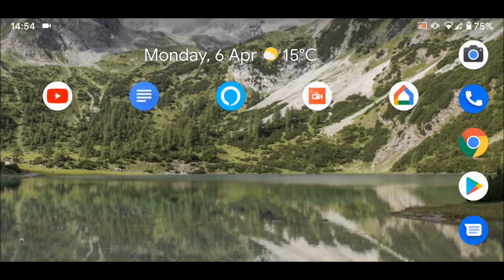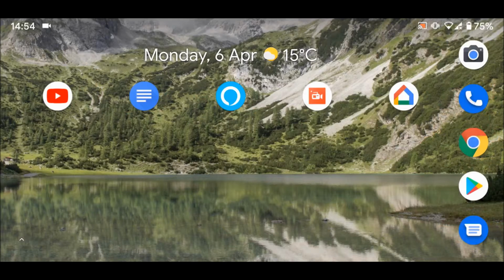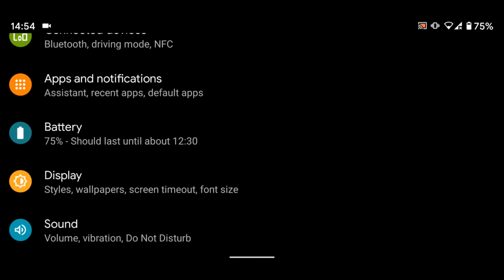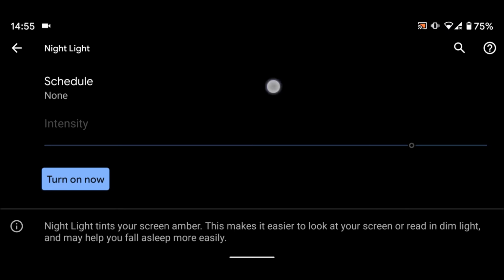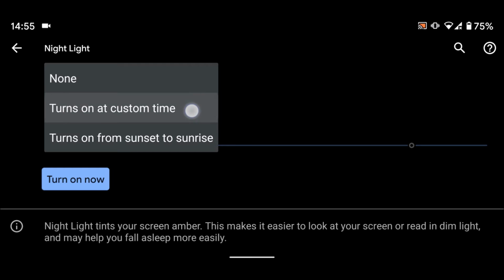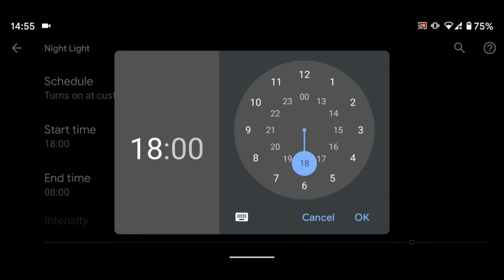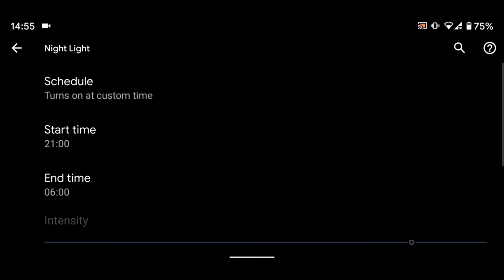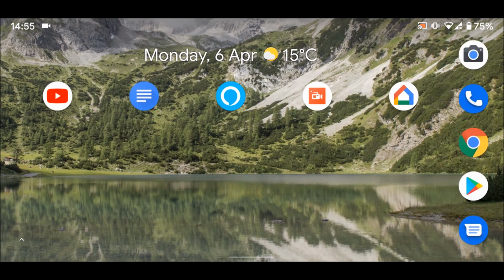How to schedule night light to turn on at a custom time on Android 10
Night light tints your screen amber. This makes it easier to look at your screen or read in dim light.
Then tap on display
Tap on Night light
Now tap on schedule
Here you can choose between "Turns on at custom time" or "Turns on from sunset to sunrise"
I will choose "Turns on at custom time"
Tap on start time, and select a time, let's say 9pm
Then Tap on end time, and select a time, let's say 6 am.
This means that night light will run between 9pm and 6am